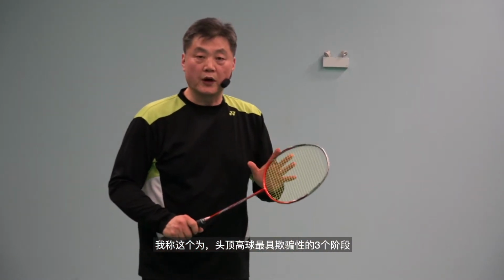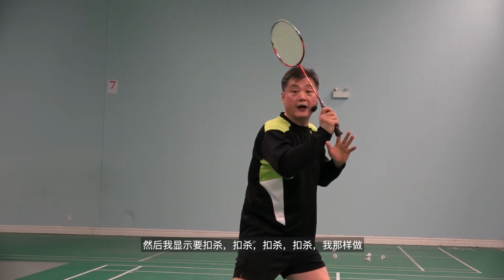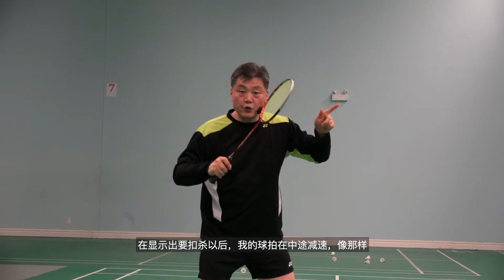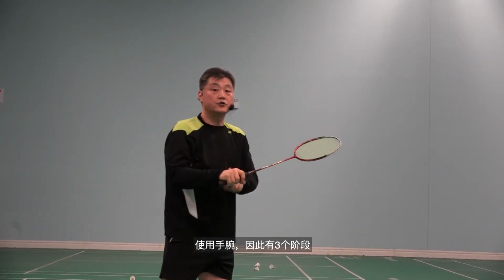第16课。最具欺骗性和先进的正手高远球 第6节． 给对手的真实欺骗性击球动作